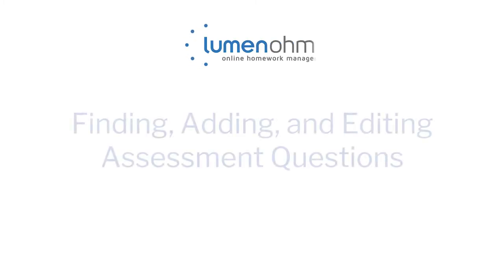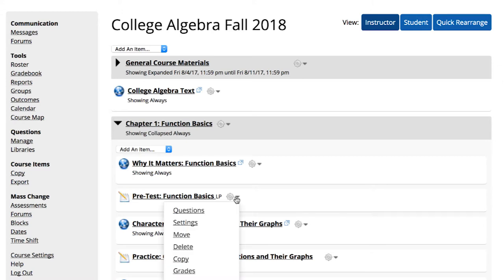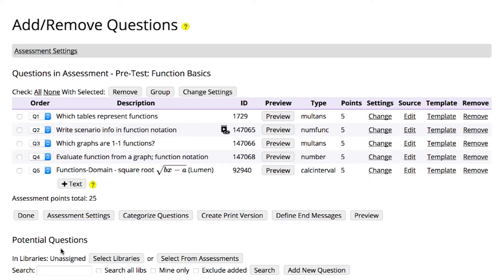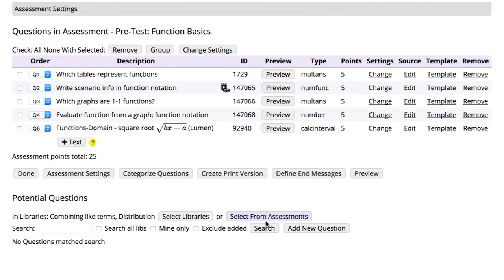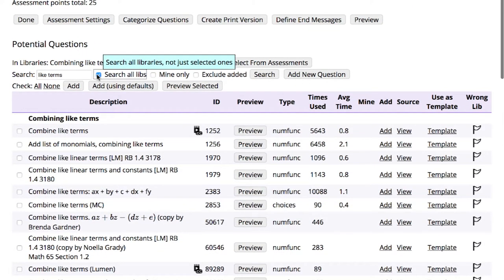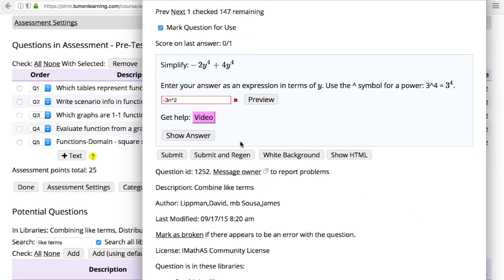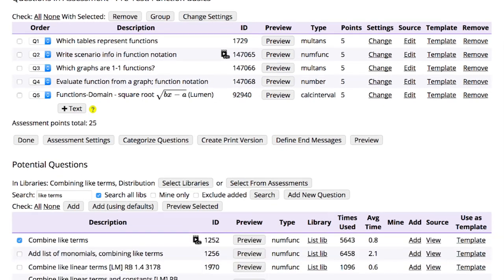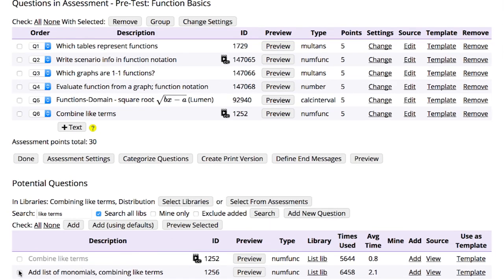Finding and Adding Assessment Questions in Lumen OHM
Lumen OHM is a flexible online system for math education, designed using open educational resources (OER). This short video shows you how to find and add assessment questions in Lumen OHM. You can use these steps to customize quizzes, homework assignments, problem sets, and other learning activities.